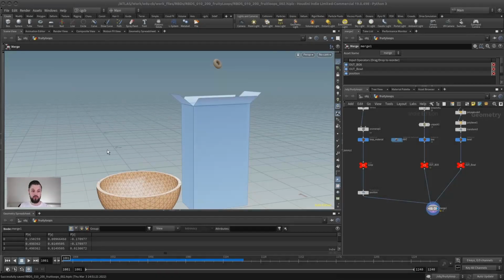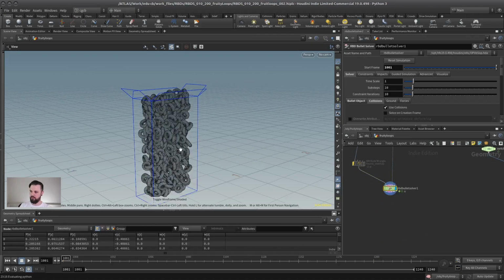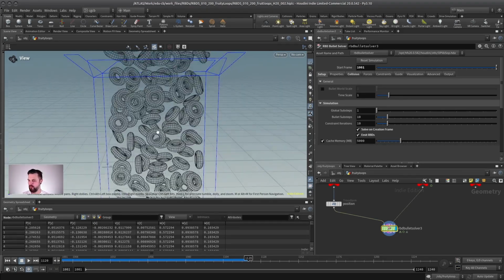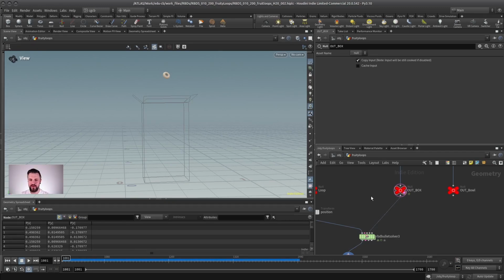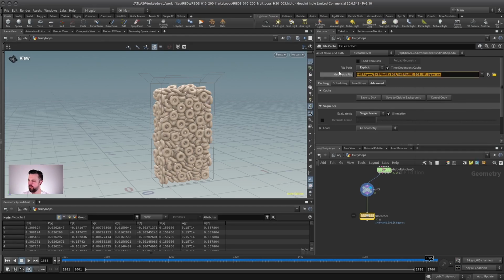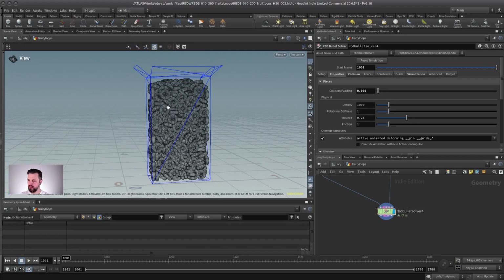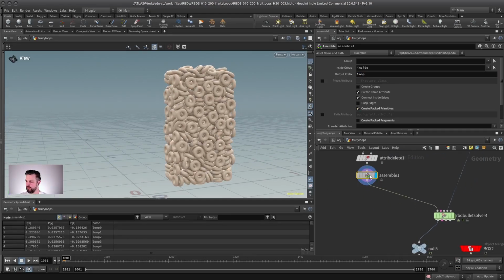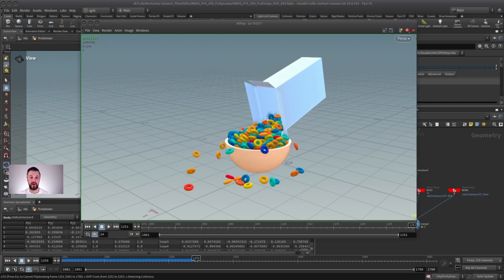2-16 Basics. Example Fruit Loops